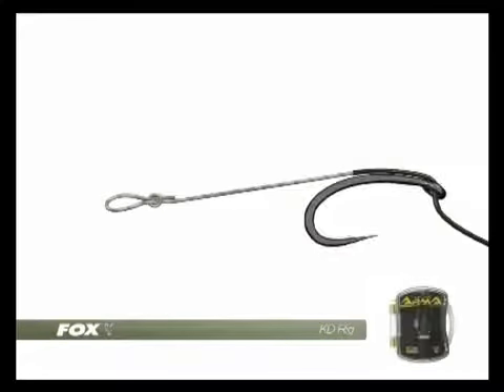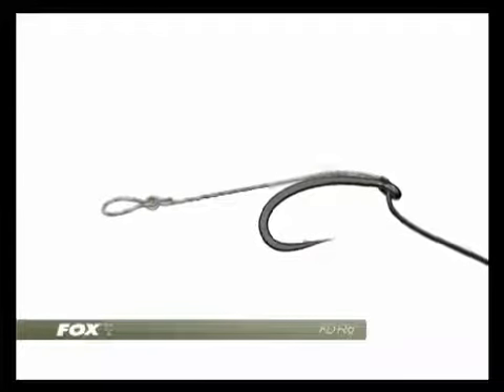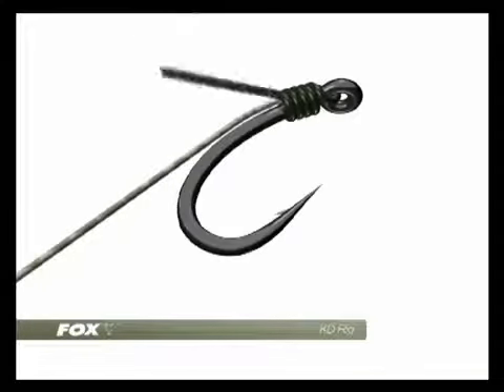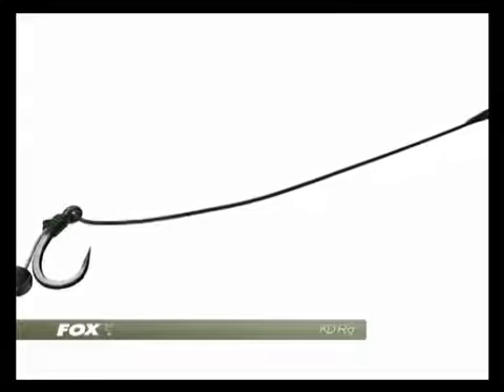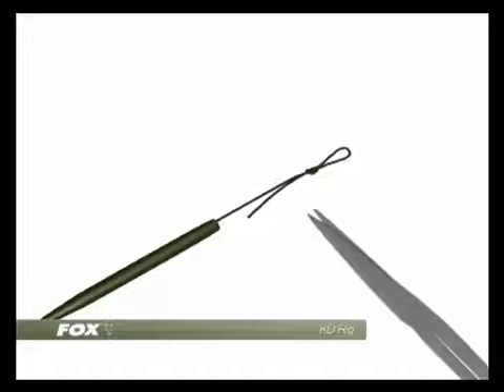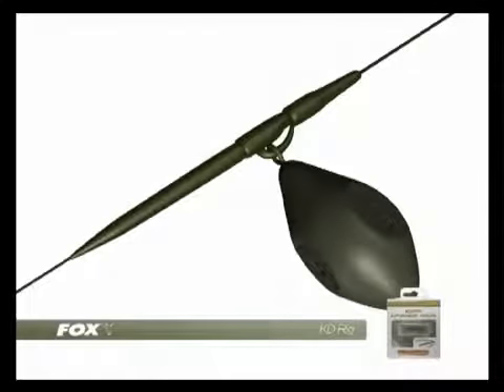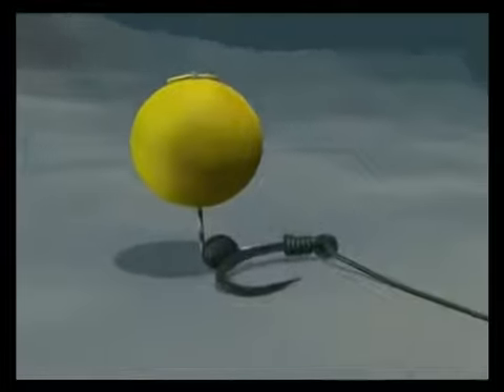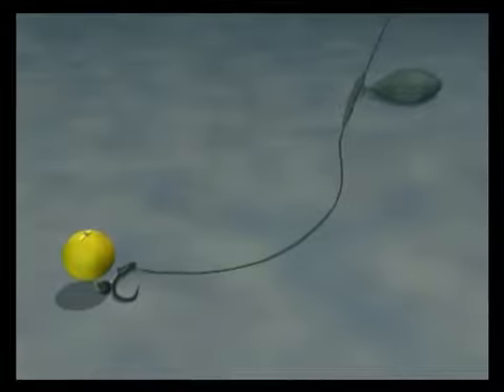KD Rig Yapımı [ CARP RİG MAKİNG ]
Kd Rig Yapımı